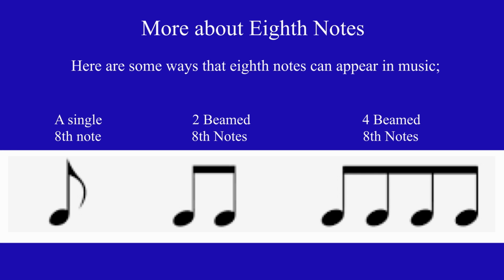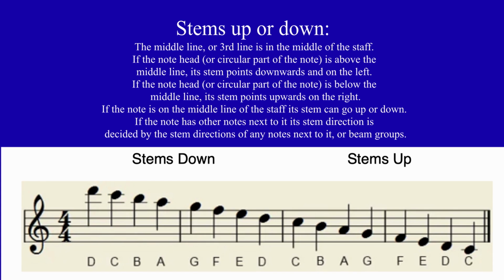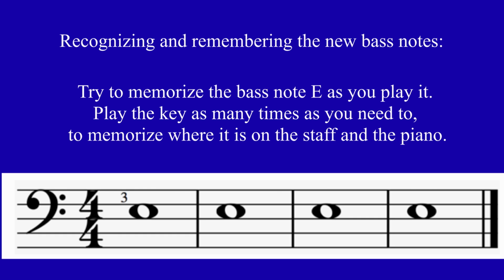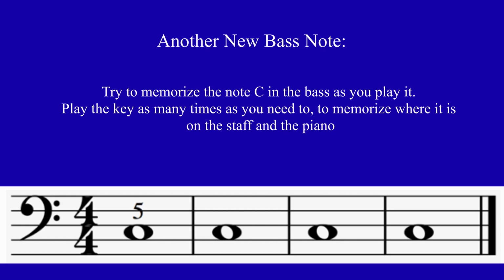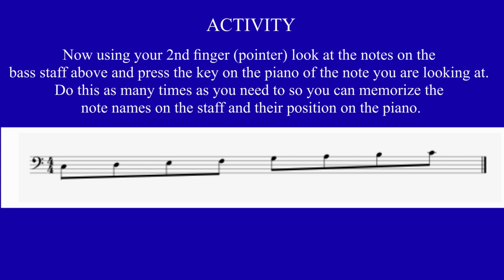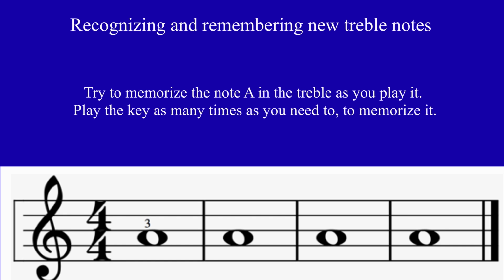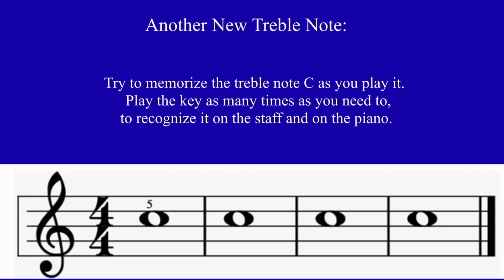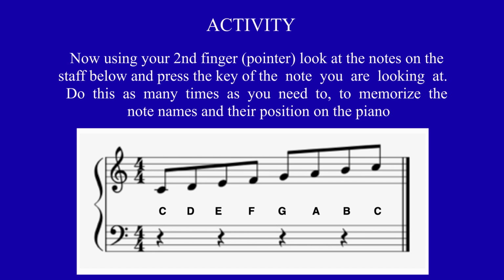PRELIMINARY PIANO LESSON 5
LESSON 5 of Preliminary piano lessons